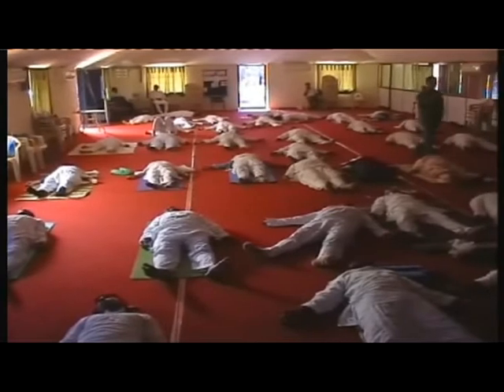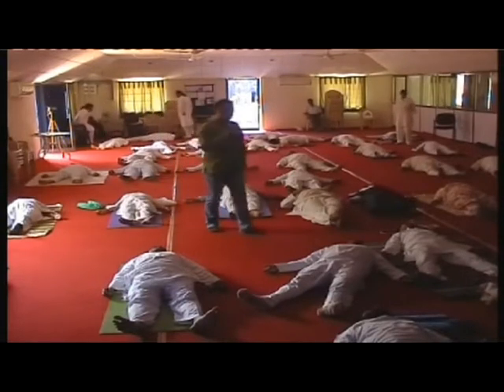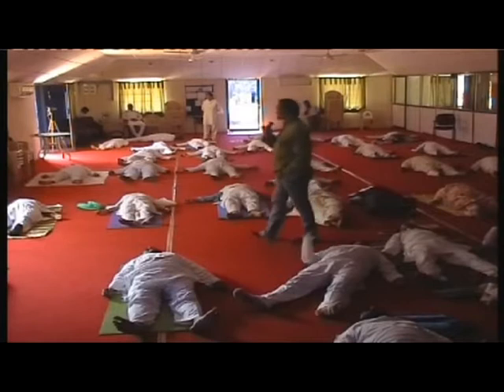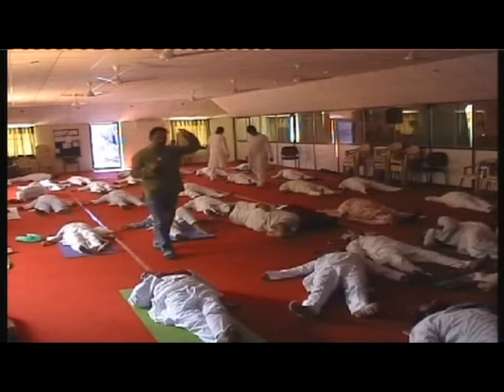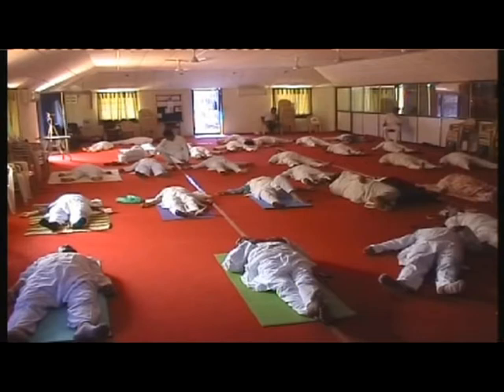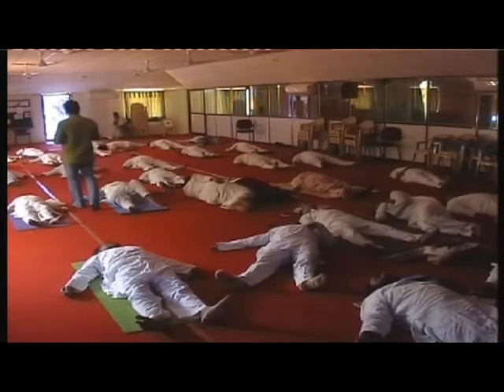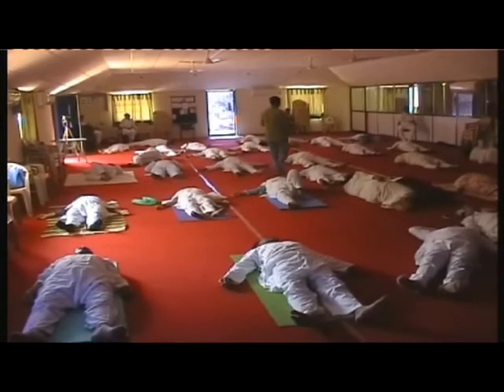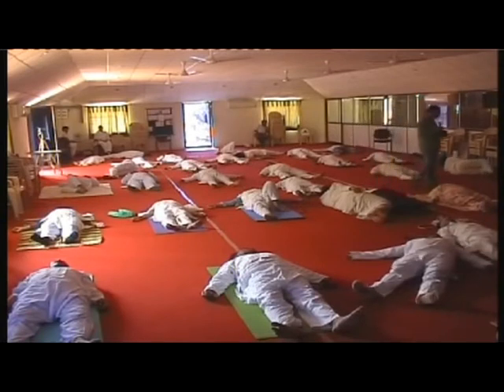Ramachandra Guruji and Dr.V.Hari Kumar on Regression and Progression (2011) (Session 1) Part 3 of 3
Dr.V.Hari Kumar, a General Surgeon and Anti-Ageing Specialist conducts various life transformational therapies, workshops and seminars in the field of Science of Meditation, Past Life Understanding & Reincarnation Therapy, Anti-Ageing, Rebirthing, Life Skills, and Spiritual Science. In this workshop He explains about Past-Life Therapy and Future-Life Progression.